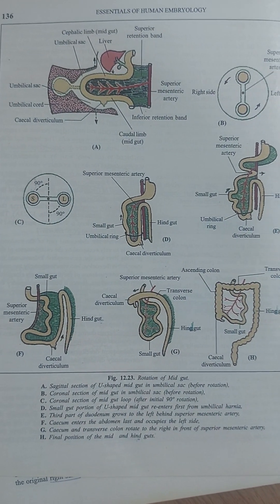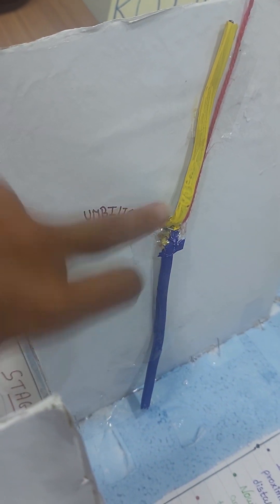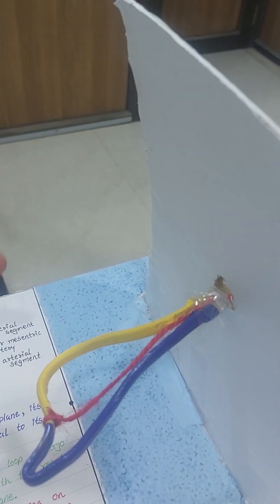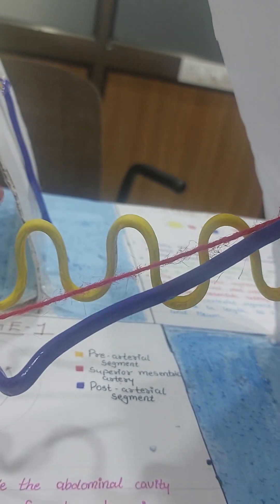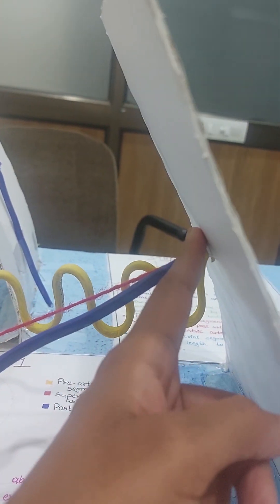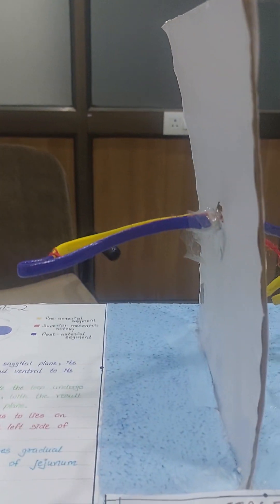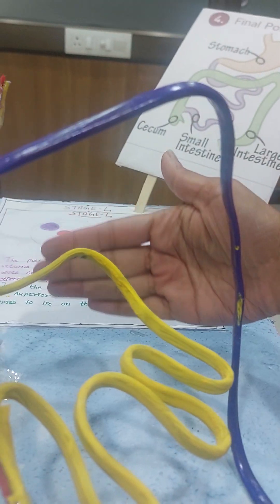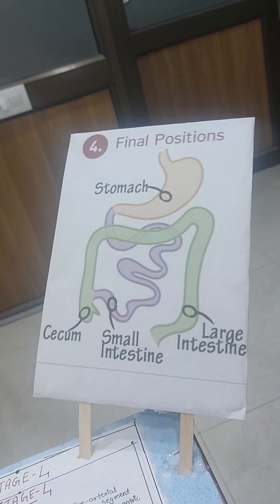Mid Gut Rotation on a cardboard model!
1st Rotation- 90*
2nd another 90
and finally last 90* Rotation.
total 270* Rotation of midgut!